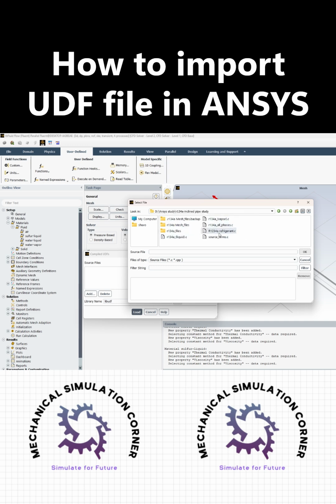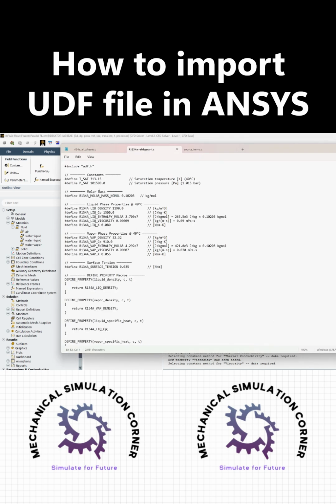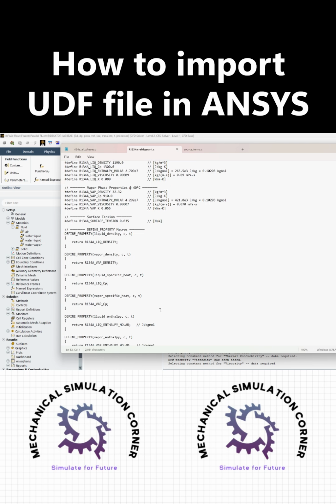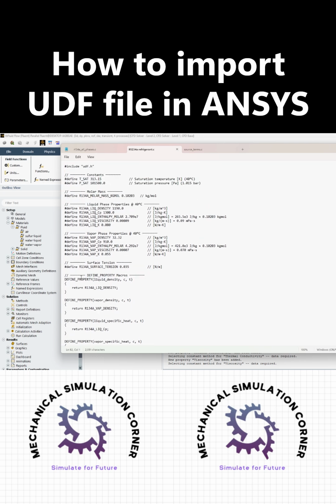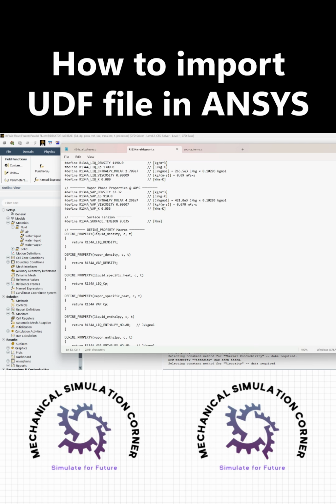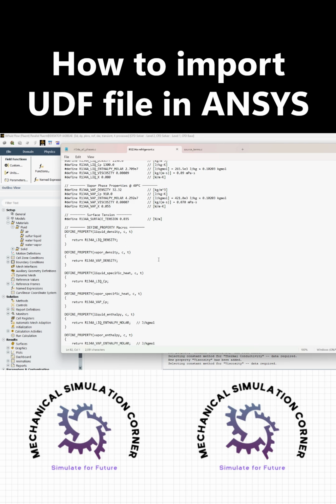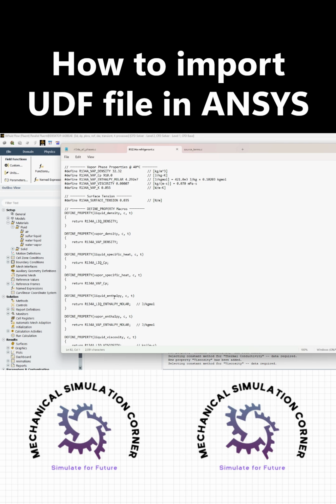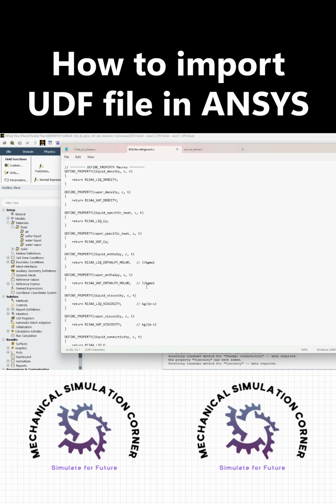Import UDF(User Defined File) ANSYS